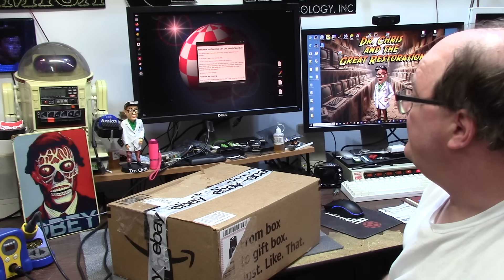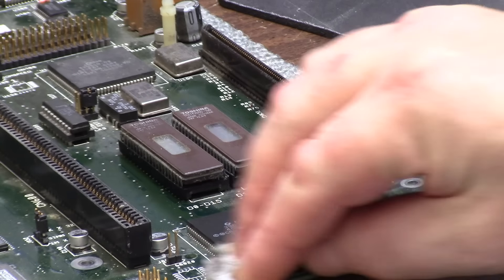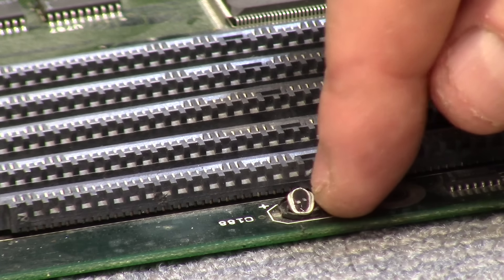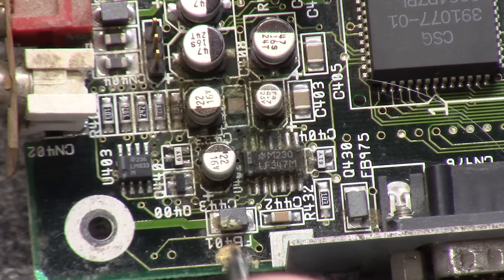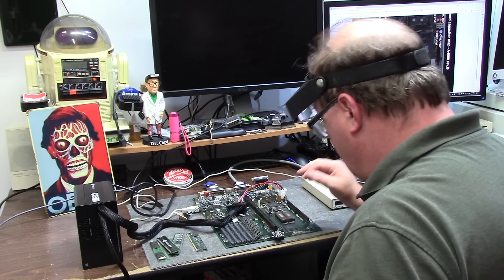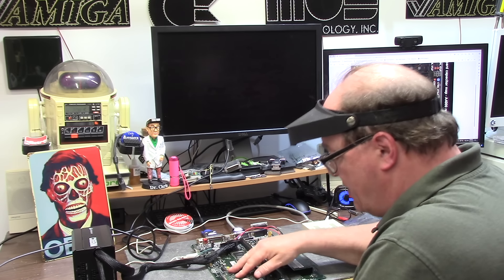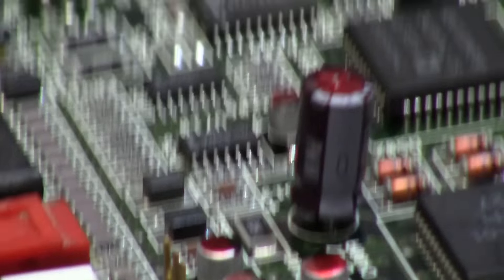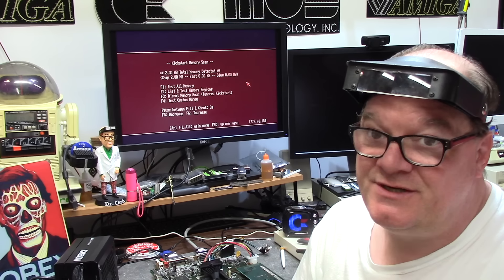Amiga 4000 ReCap , simm socket, and opamp fix they all need to be recapped and this is why!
E515: repair 285 An amiga 4000 shows up for a re cap. but somethings wrong with the ram. and one of the RCA jacks internals are rusted. later a new opamp confirms that.  Come along for the ride with cutscenes and humor that make boring electronics repair educational, entertaining and not as boring.  I also found a very old tin of the scho ka kola from amiga34 and put it on the desk

Kester 186 liquid no clean flux (that you still need to clean!)

Helmet of Goober:

Joyalense Digital microscope: